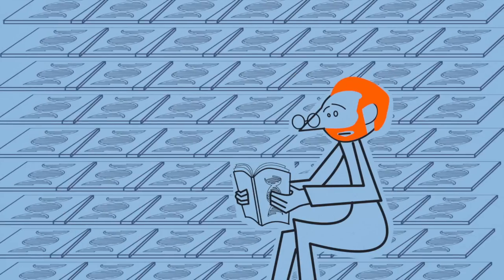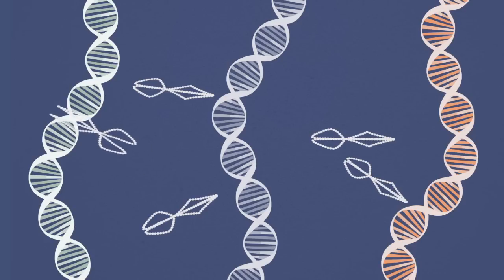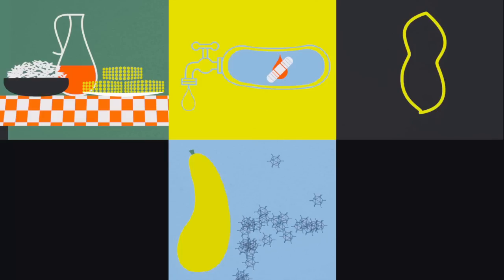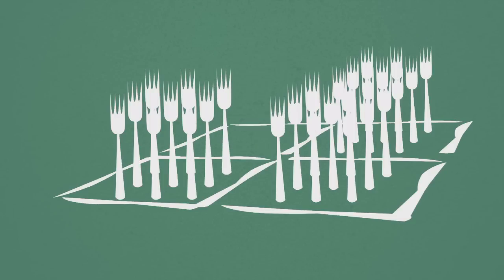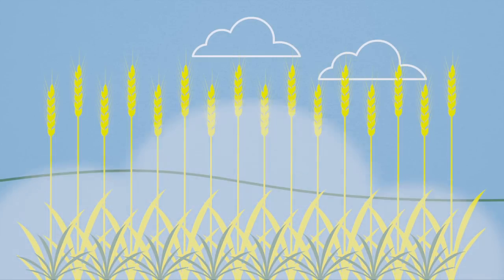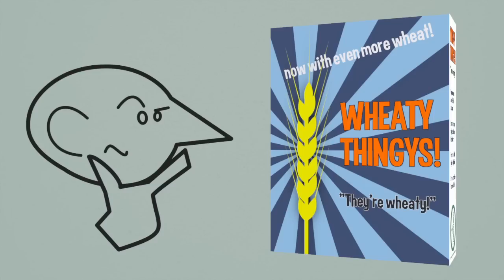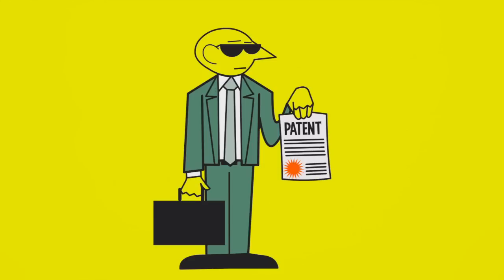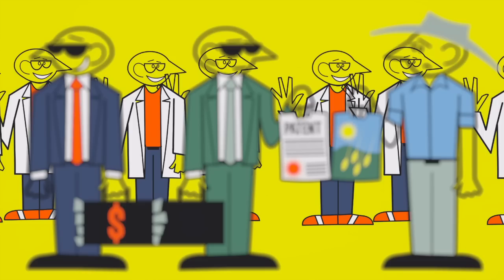GMO Part 3 - Where To From Here?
GMO - Where to from here? The final part in our 3-part series on Genetically Modified Organisms. Walk the path between research and caution with James Hutson from Bridge8 as he discusses the GMO debate, what GMO can and can't do, the risks and fears and where to go from here.

Written, animated and directed by James Hutson.
Recording and music by Audrey Studios.
Produced by Bridge8.